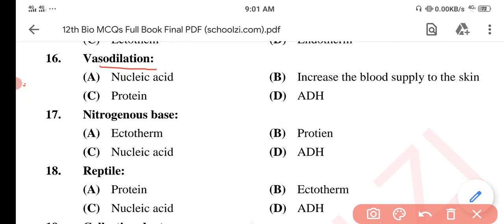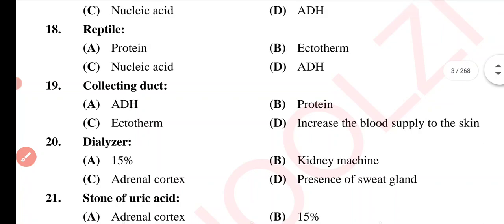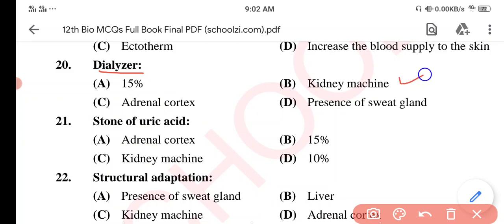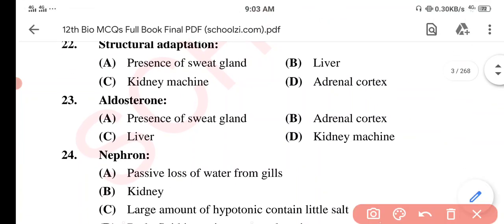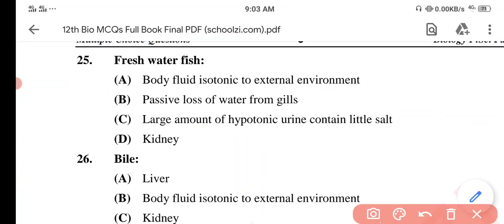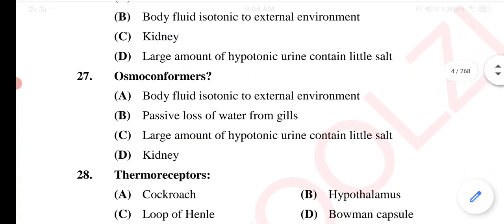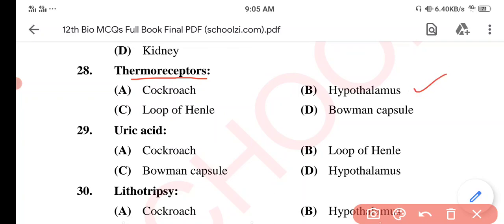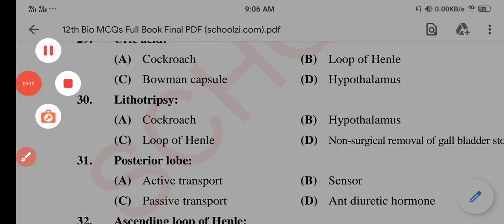Most repeated questions about homeostasis || by Abrish Science Acedmy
most repeated questions about homeostasis